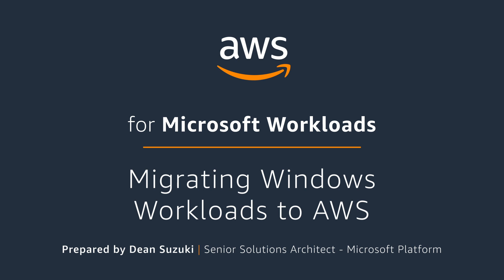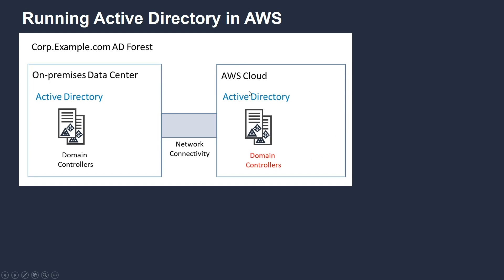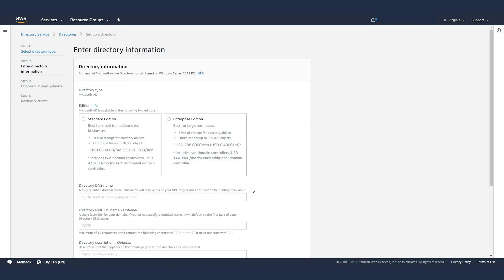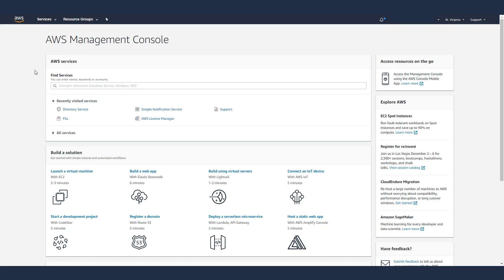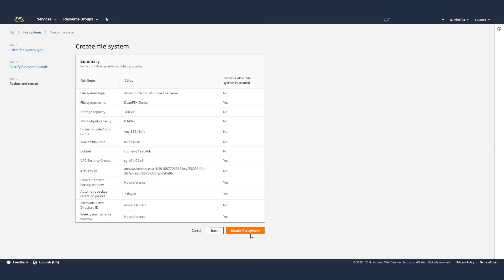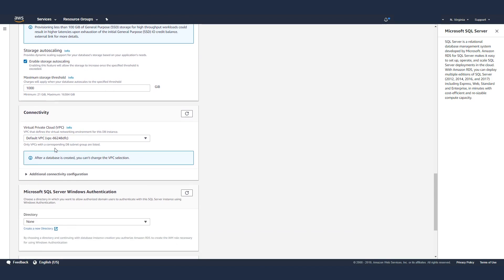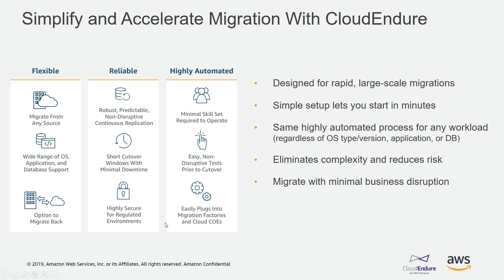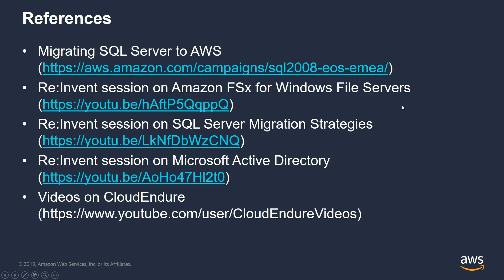Migrating Windows Workloads to AWS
In this video we go through different option to help you migrate your Windows Worloads to AWS.In this video we cover migration process for Active Directory, File Servers, SQL server and Web and Application Servers to AWS.